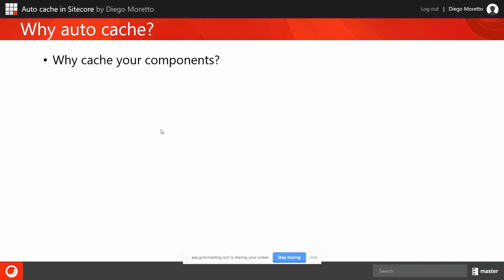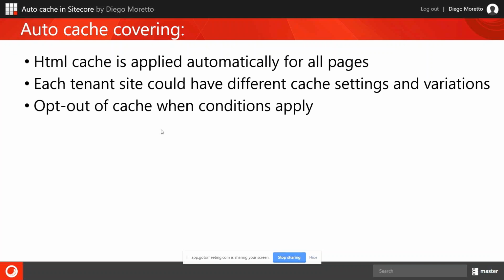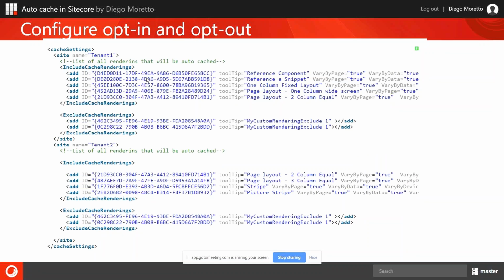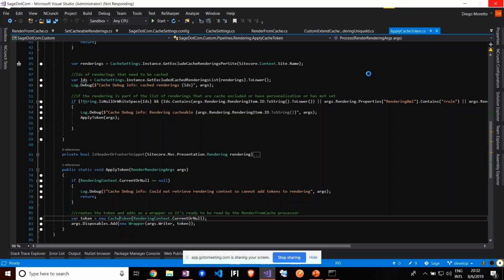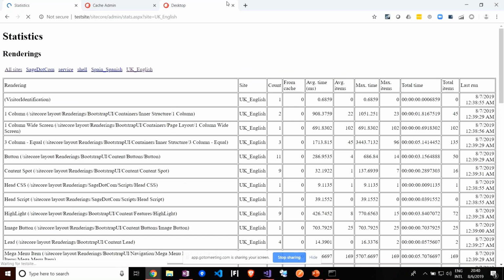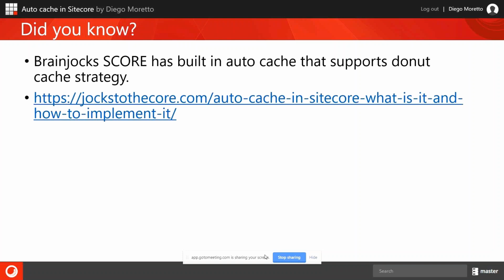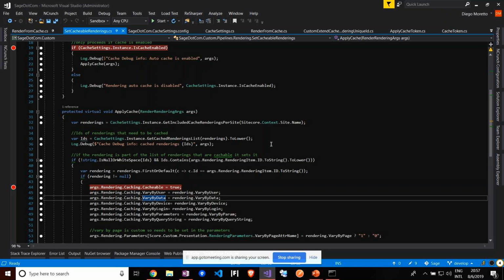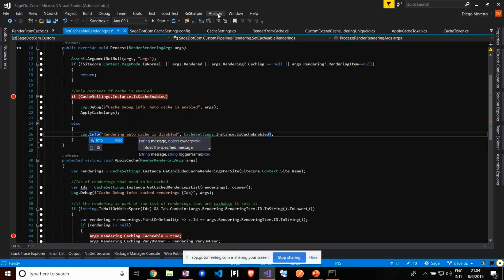Auto cache in Sitecore: what is it and how to implement it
"Auto cache in Sitecore: what is it and how to implement it" with Sitecore MVP Diego Moretto: When building Sitecore implementations one thing you must always think of is: What is the cache strategy and how it will be implemented? For example, will HTML cache be set in standard values of templates? Can I have specific tenant cache strategies? What is the size of database cache? What about prefetch cache? Can I give all the flexibility that atomic design provides to content authors but at the same time benefit from Sitecore’s caching features to it’s fullest? Is there a way to implement an auto cache strategy that covers this scenario? In this presentation, we will go through all of these topics in deeper details and implement an auto cache to opt-out/in of Sitecore’s cache.